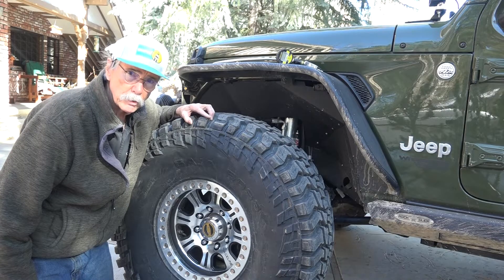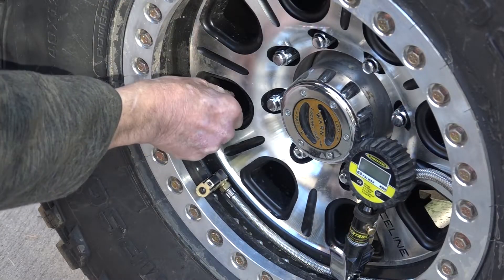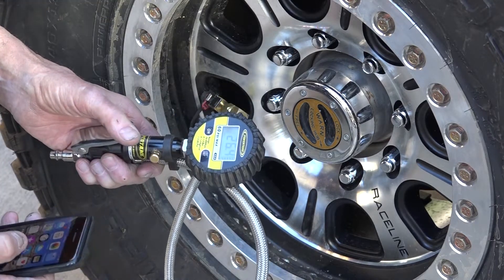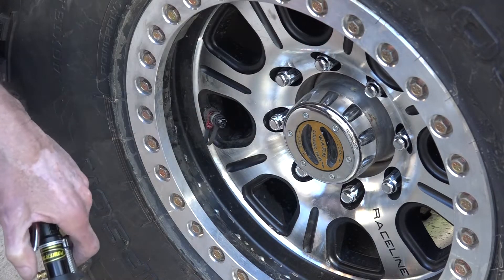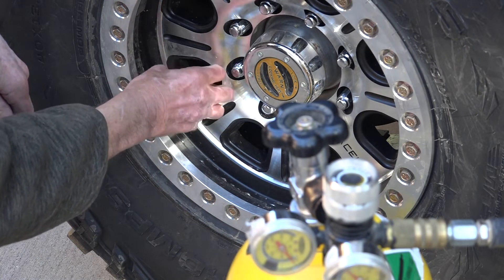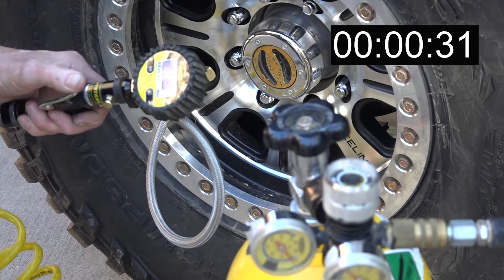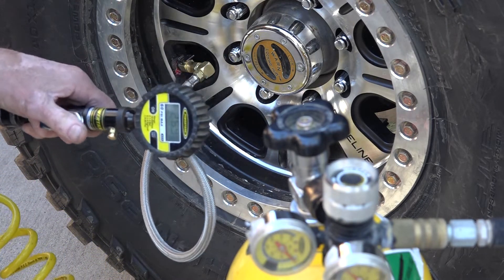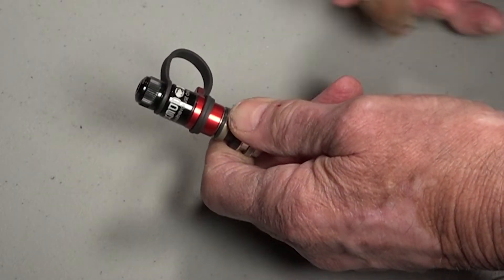Airing Down Sucks! But the Apex Designs Rapid Precision Valve makes rapid work of airing down!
We install and test the Apex Designs Rapid Precision Valve . This unique deflator airs down tires so fast you have to be careful to avoid letting tto much air out of the tires. And it improves airing up times also. Easy to use, easy to install and fast. We air down a Mickey Thompson Baja Boss 40x13.50R17 tire from 27 PSI (highway pressure) to 7 PSI (our preferred trail pressure) in 30 seconds. About 3 to air down all four tires including meandering from wheel to wheel.